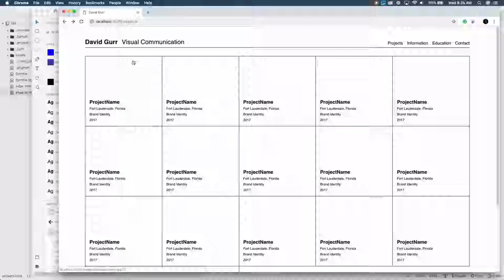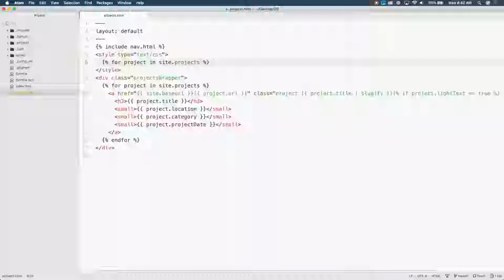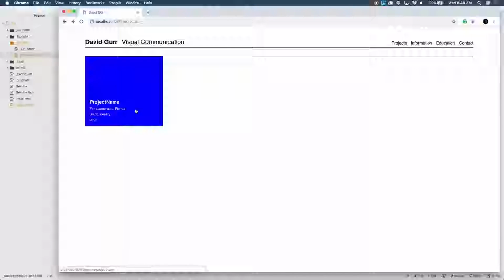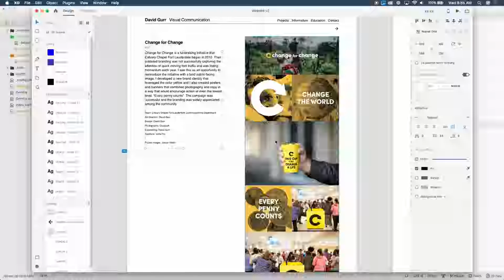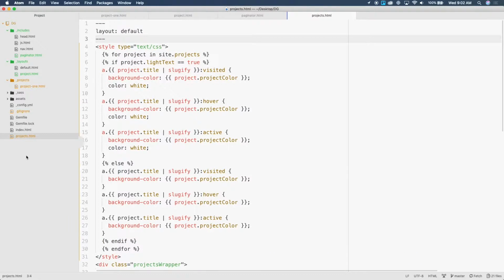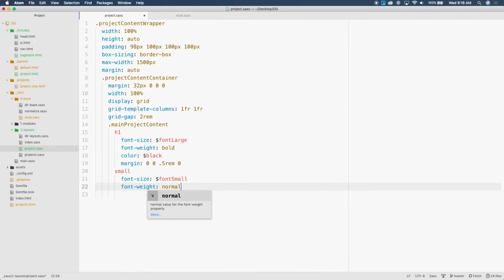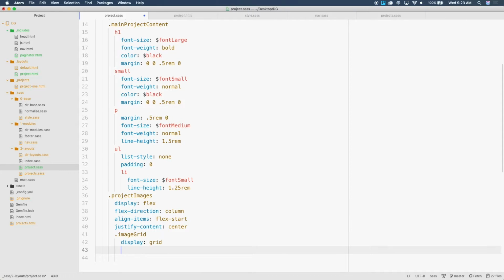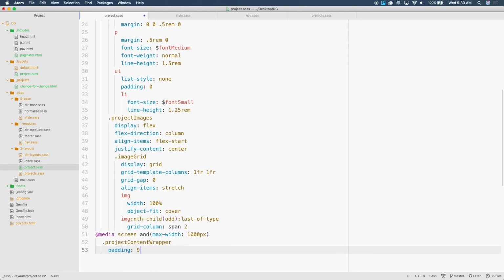Project Page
In today's video, we will be developing out the individual project pages.